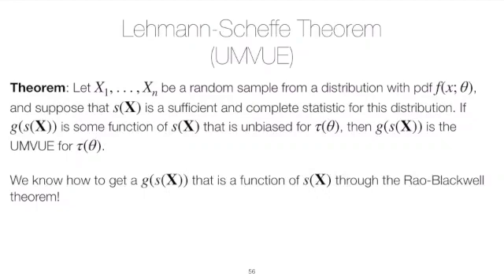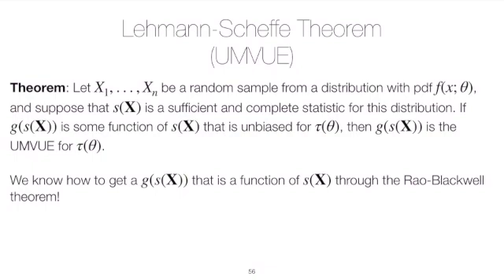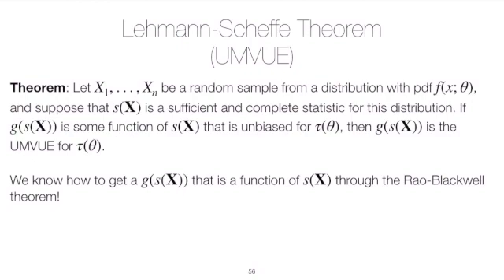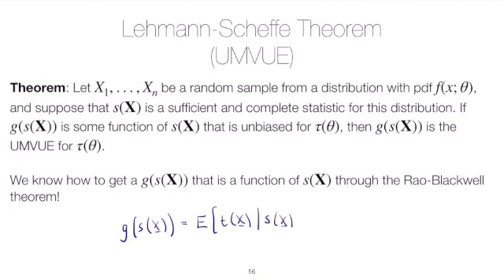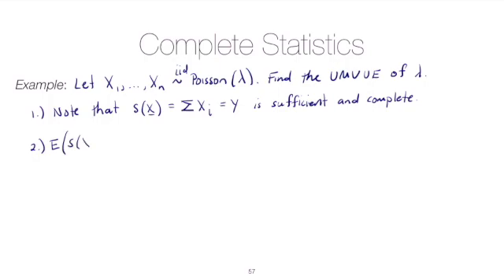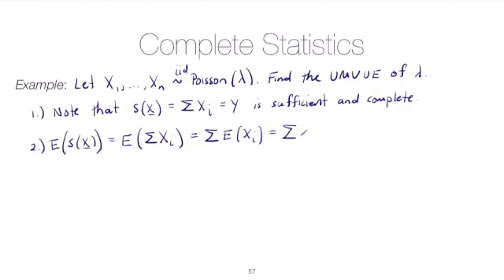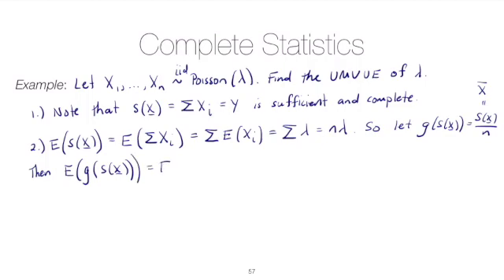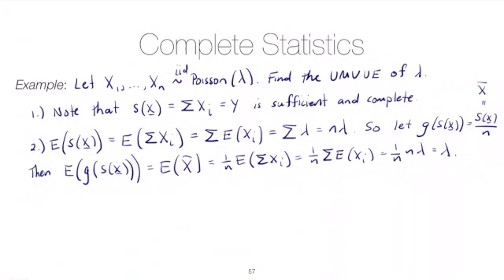STAT 4520 Unit #5: The UMVUE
The uniformly minimum variance unbiased estimator